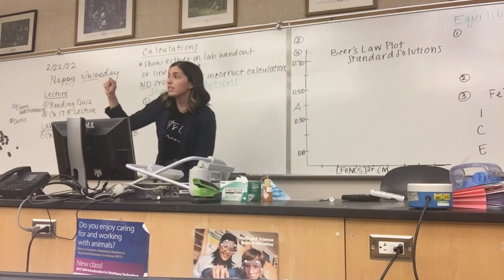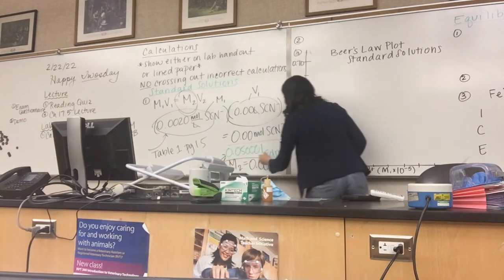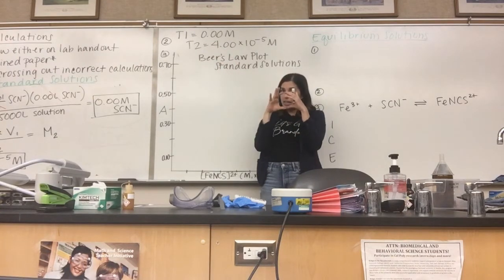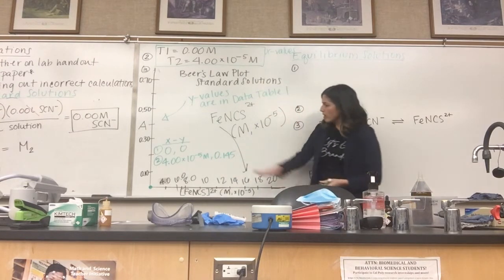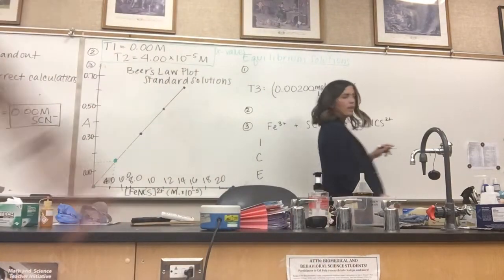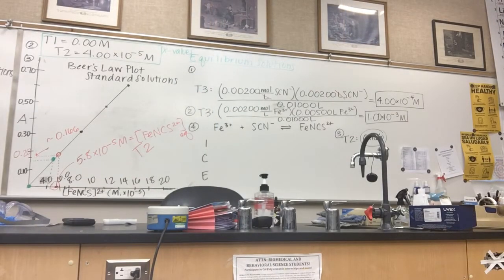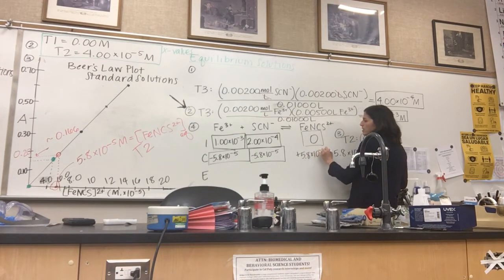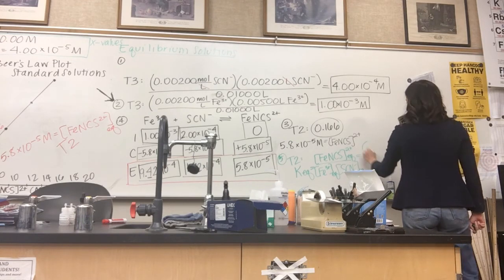Equilibrium Constant Calculations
Review of calculations for Equilibrium Constant Lab